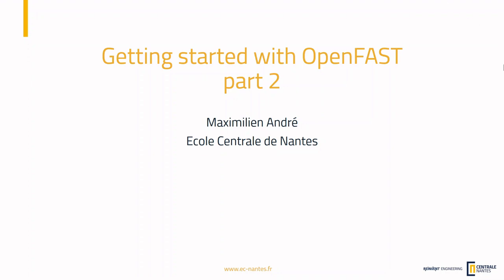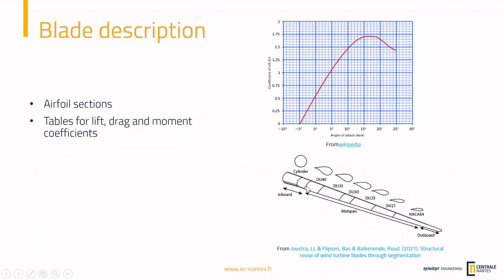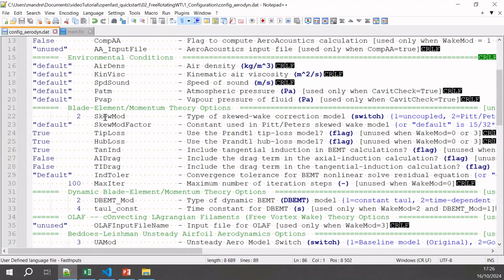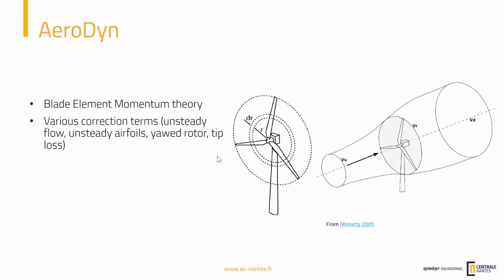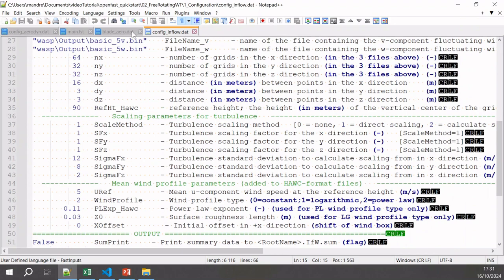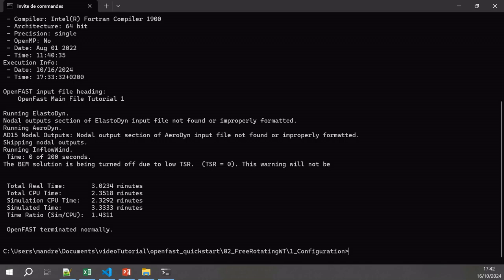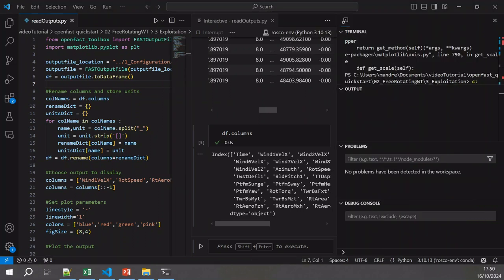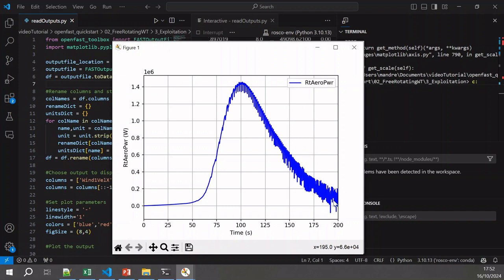OpenFAST Tutorial (2/4) - Wind turbine in steady wind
This video is an introduction to OpenFAST.

You are welcome to try running the cases for yourself. The associated files can be found at the following address This tutorial was developed at Centrale Nantes with support from the Oracle research cluster.
In the second video with set a rotating wind turbine in a steady wind. We use the InflowWind and AeroDyn module.

OpenFAST is an open-source tutorial dedicated to simulating offshore wind turbines, both fixed and floating. It is developed at NREL, and everything from the source codes to the examples can be accessed on their GitHub

00:00 AeroDyn presentation
3:39 Setting up the files
6:40 InflowWind presentation
10:08 Running OpenFAST
11:25 Post-processing with Python